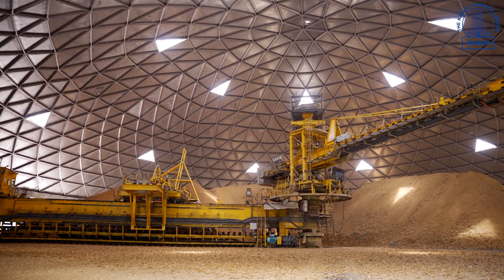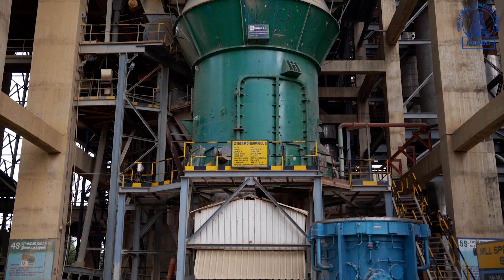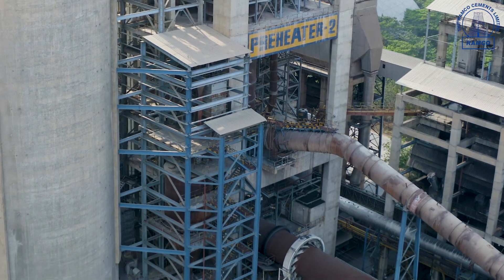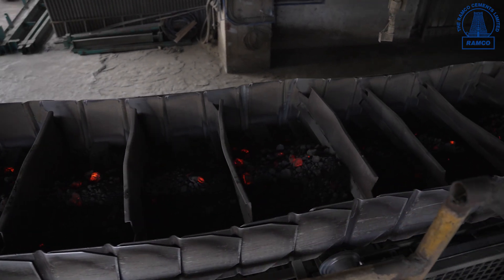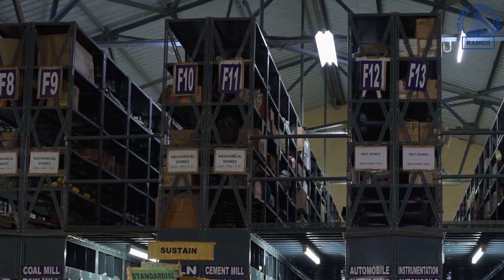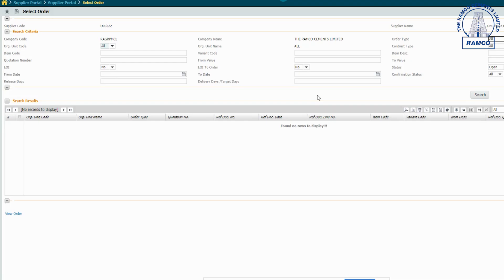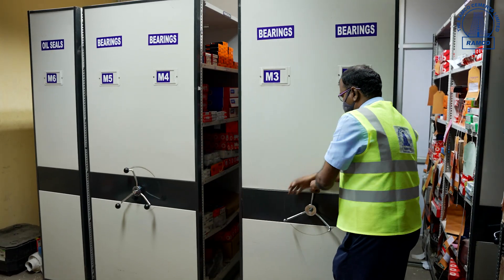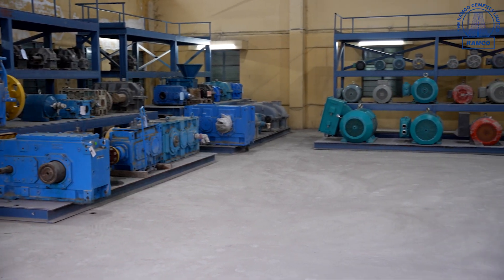Cement Manufacturing at Ariyalur - 3 - Raw Mills, Coal Mills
The stacker reclaimer system homogenizes the limestone which are then fed to the raw mill hoppers and then ground in the roller mills.

The videos in the Ariyalur Integrated Cement Plant Series-

The videos in the Alathiyur Integrated Cement Plant series -